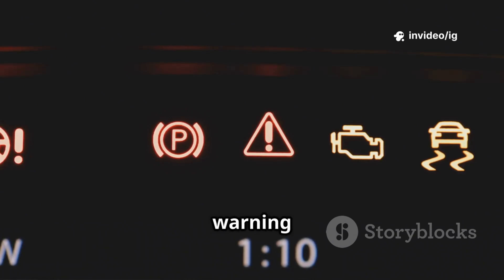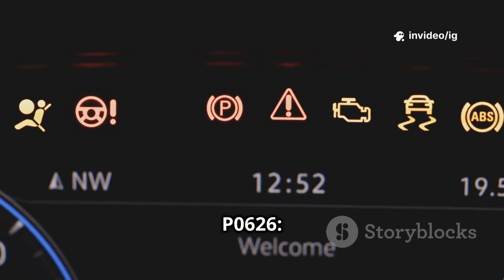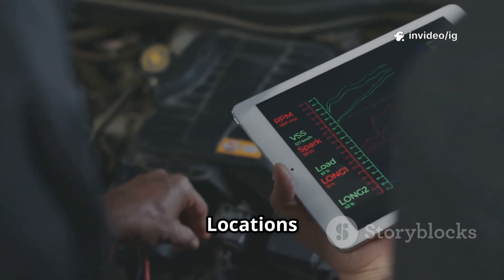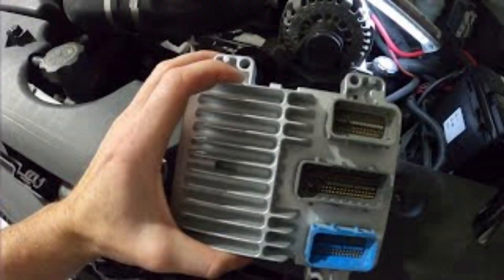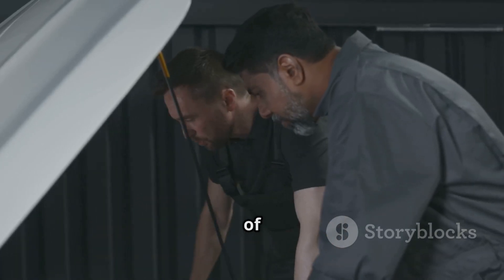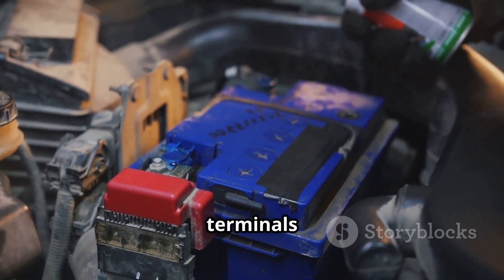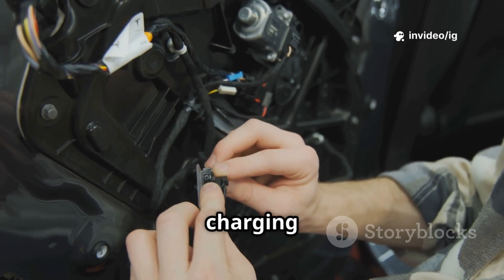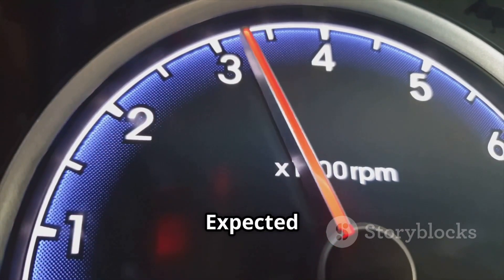P0626 | p0626 generator field/f terminal circuit high | code p0626 | p0626 obd2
Hello friends welcome to the ig garage channel today I am telling you how to fix p0626 generator field/f terminal circuit high so watch this video and learn how to fix it friends if you like this video then subscribe to the ig garage channel for more videos.

The P0626 code indicates that the Powertrain Control Module (PCM) has detected a high voltage condition in the generator (alternator) field or F-terminal circuit. This circuit regulates the alternator’s field current, which is essential for proper battery charging. A high signal can cause overcharging, potential battery damage, or electrical system issues.

p0626
p0626 generator field/f terminal circuit high
"p0626
p0626"
codigo p0626
dtc p0626
p0626 kia
p0626 code
p0626 obd2
code p0626
p0626 ford
obd2 p0626
p0626 honda
p0626 dodge
p0626 fault
error p0626
p0626 obdii
p0626 toyota
p0626 nissan
ошибка p0626
dtc code p0626
p0626 generic
p0626 hyundai
p0626 citroen
fiat toro p0626
fiat 500x p0626
p0626 generico
p0626 solutions
p0626 all brands
p0626 ssangyong
p0626 chevrolet
fault code p0626
generator field circuit
generator field coil control circuit
generator field control
generator
generator f control
generator control module
battery light with brand new alternator
p0626 todas las marcas
battery light with brand new batteries

Battery warning light illuminated

Overcharged battery (battery fluid leakage or swelling)

Dimming or flickering dashboard lights

Electrical accessories acting erratically

Engine stalling or poor performance

🔍 Common Causes:

Faulty alternator (generator)

Damaged, corroded, or loose wiring/connectors in the F-terminal circuit

Faulty voltage regulator (often integrated into the alternator)

PCM/ECM malfunction (rare)

Electrical shorts in the charging system

🛠 Possible Fixes:

Inspect wiring and connectors in the F-terminal circuit.

Test the alternator output using a multimeter.

Replace the alternator if faulty.

Repair or replace damaged or corroded connectors/wiring.

Replace the voltage regulator if defective.

Reprogram or replace the PCM/ECM if all else fails.

📍 Location of Generator (Alternator) & F-Terminal:

The alternator is mounted at the front of the engine, driven by the serpentine belt.

The F-terminal connector is located at the back of the alternator and connects to the PCM.

💰 Estimated Repair Costs:

Alternator replacement: $300 – $800

Wiring/connectors repair: $100 – $300

Voltage regulator replacement: $150 – $400

PCM replacement (rare): $800 – $2000